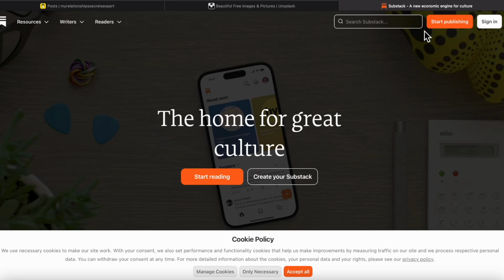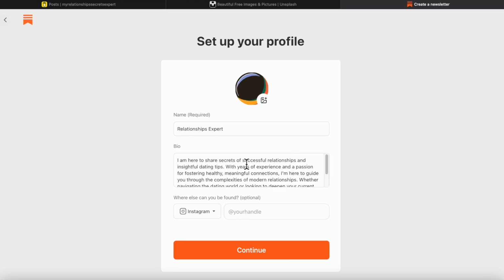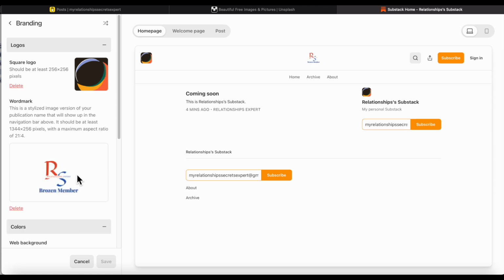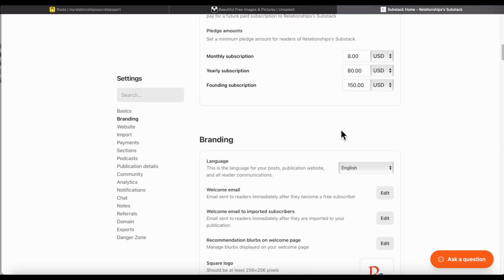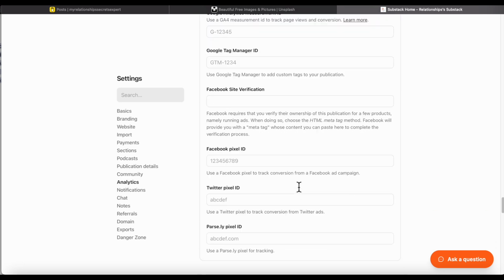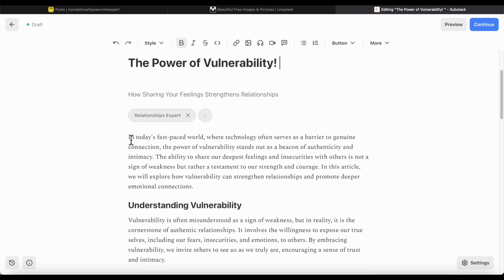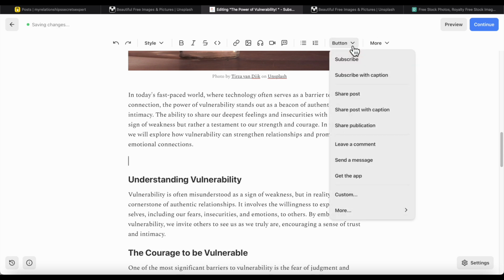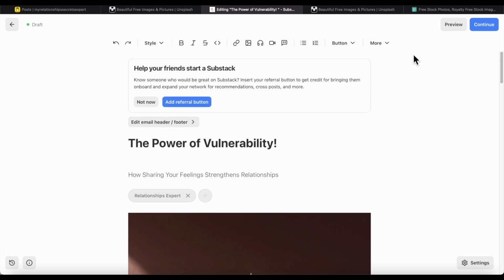How To Create A Substack Account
How To Create A Substack Account: Step-by-Step Guide for Beginners

Are you ready to start your own newsletter and grow your online presence? In this video, I’ll show you exactly how to create a Substack account from scratch! Whether you're a writer, podcaster, or content creator, Substack is a powerful platform to build your audience and monetise your work.

In this tutorial, you’ll learn:

How to sign up for Substack in minutes
How to customise your profile and set up your first newsletter
Tips for choosing a niche and engaging with your readers

Ready to grow your online visibility with clarity and confidence?

Join my Bronze Membership for structured guidance, content support, simple AI tools, and accountability for entrepreneurs and business owners.